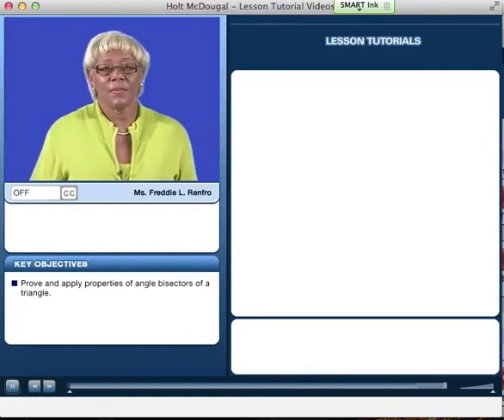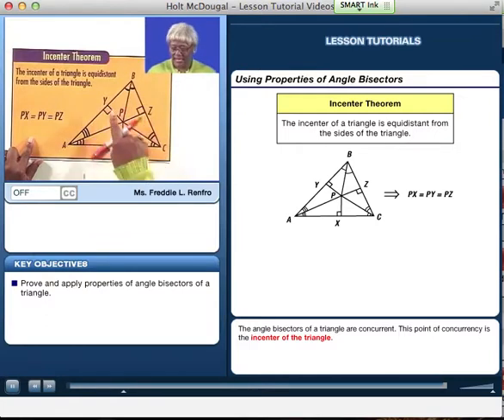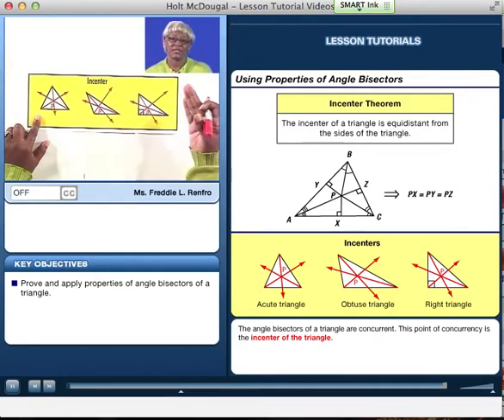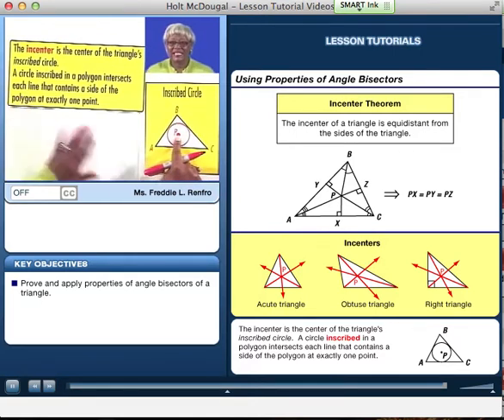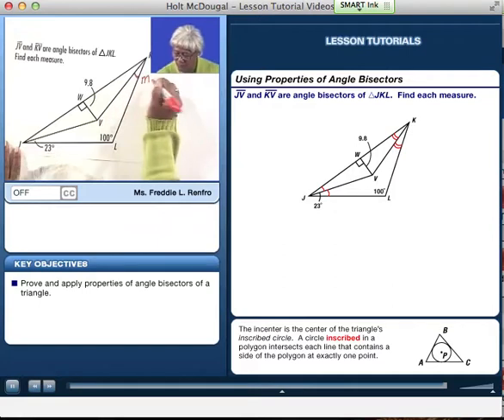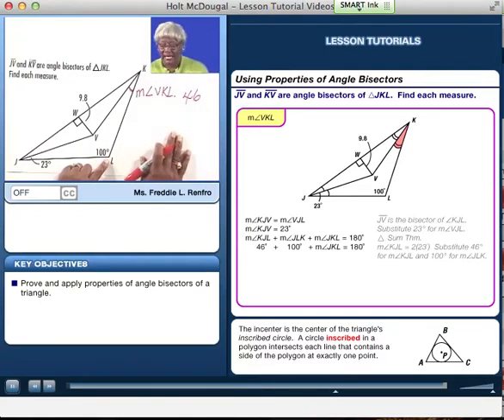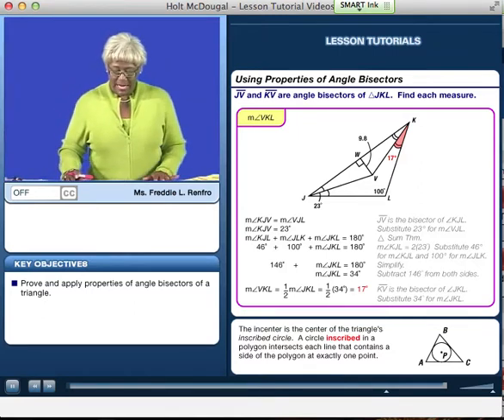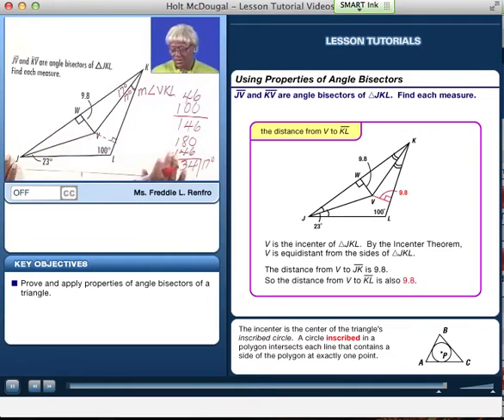5.2 Example 3